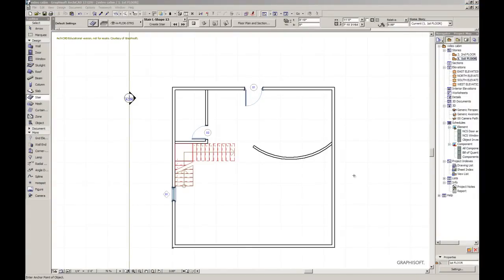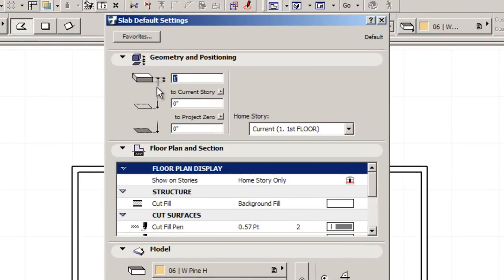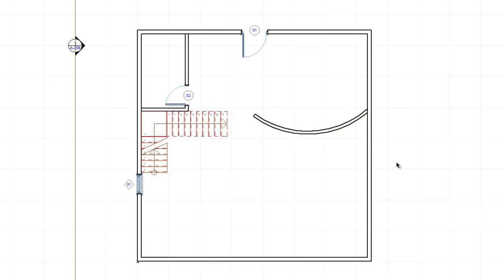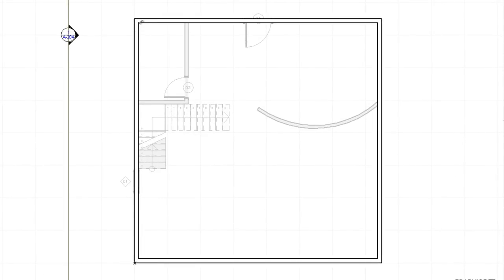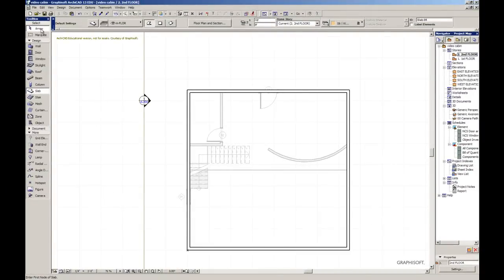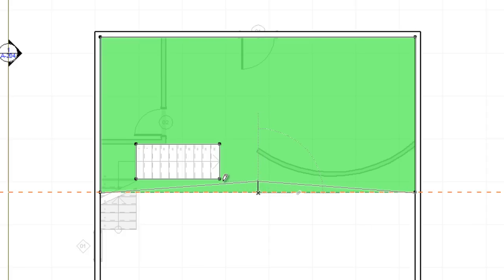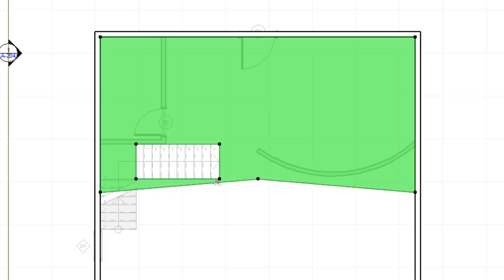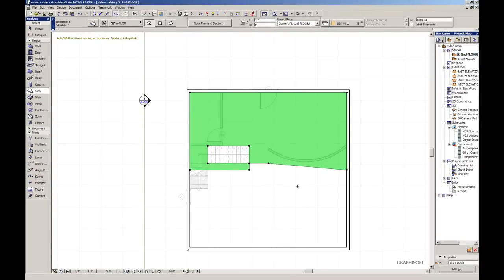Using Slabs to Add Floors in ArchiCAD